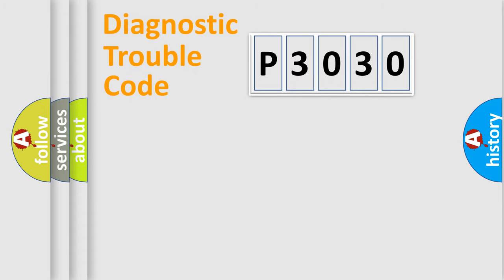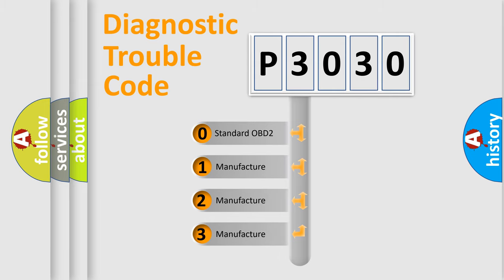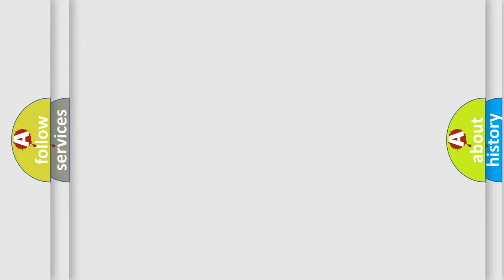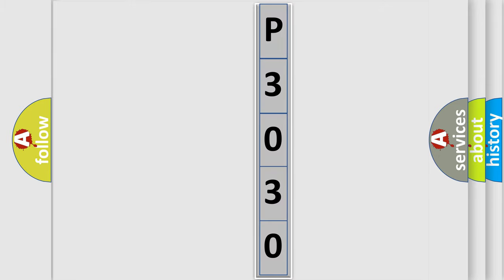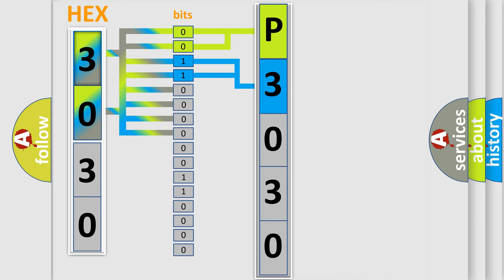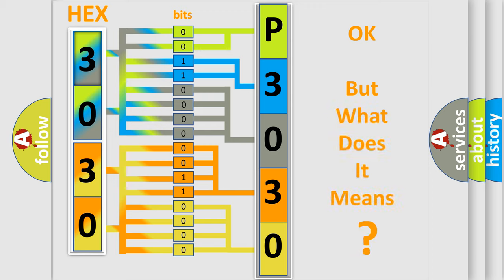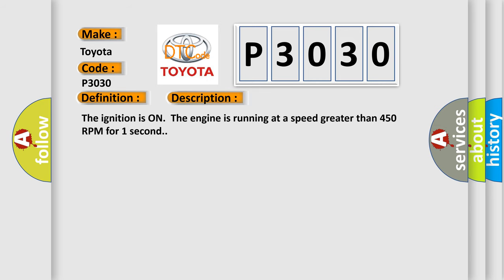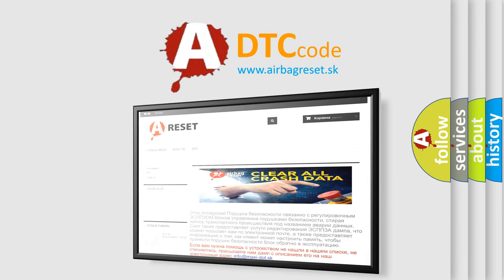DTC Toyota P3030 Short Explanation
Contents:
0:21 Basic DTC analysis according to OBD2 protocol standard.
1:48 Insight into programming
2:58 A diagnostically understandable description of the Diagnostic Trouble Code
3:05 Basic error definition

Make:
Toyota
Code:
P3030
Definition:
Delivered Torque Signal Malfunction
Description: